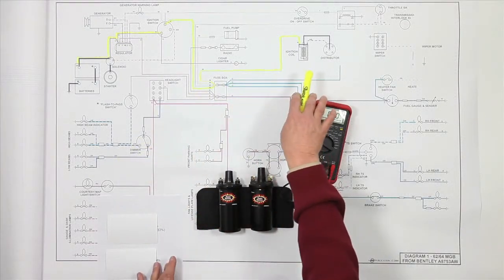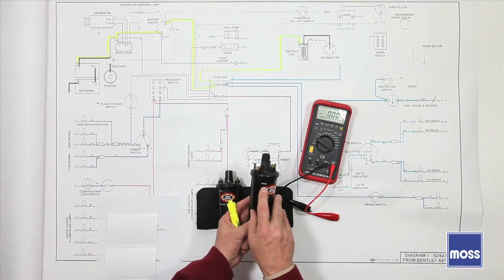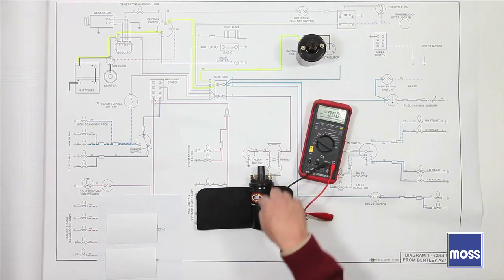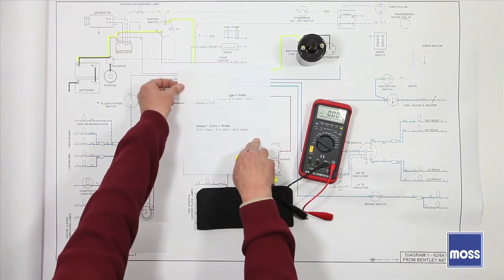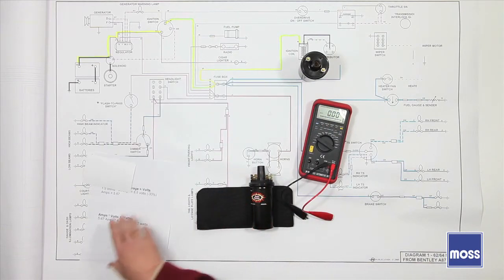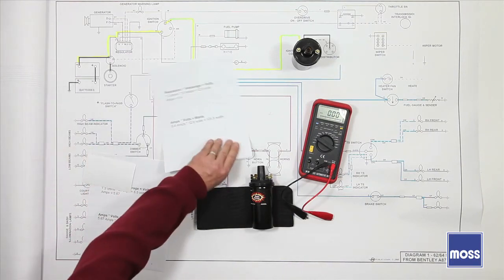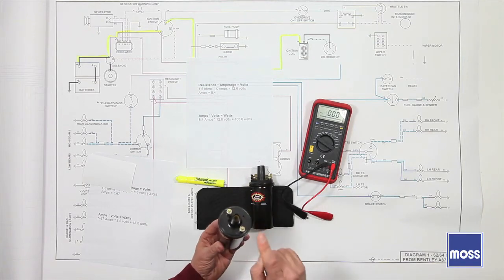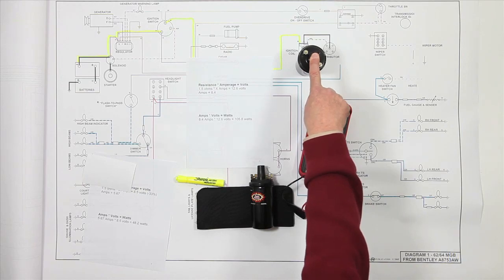Ballasted Ignition Systems - Part 3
Ignition systems have always been a mystery. In this video series our Moss Tech department goes into a deeper analysis of the ignition system and how different components and variable will affect your final result.